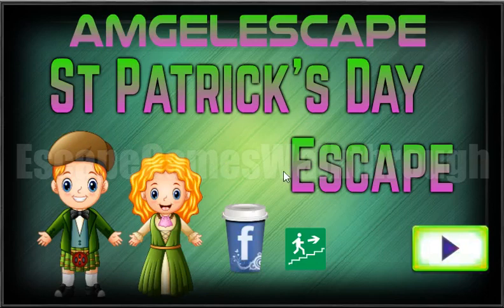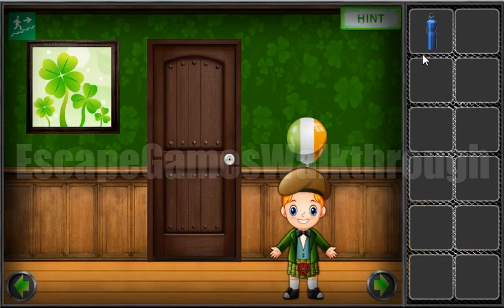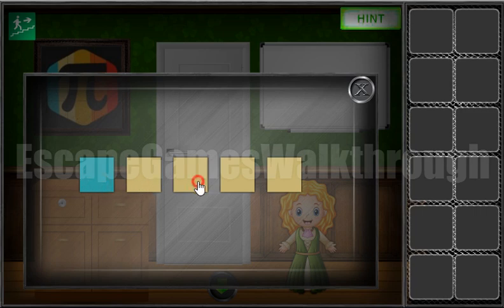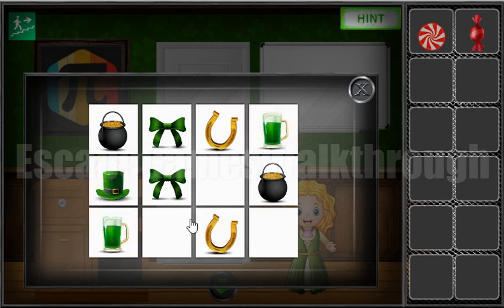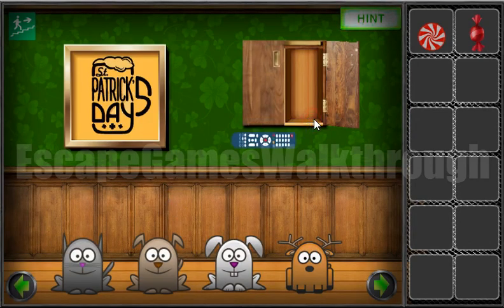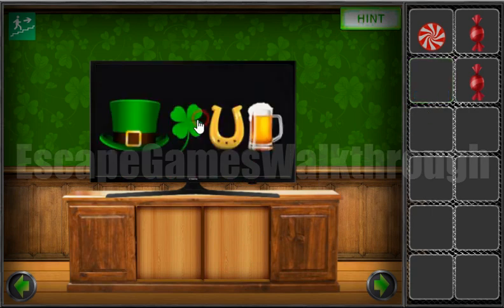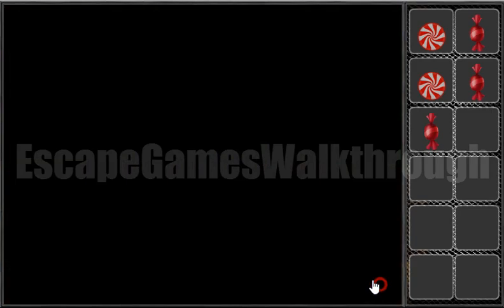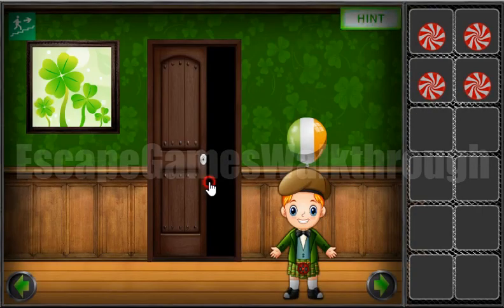Amgel St Patrick's Day Escape Walkthrough [AmgelEscape]